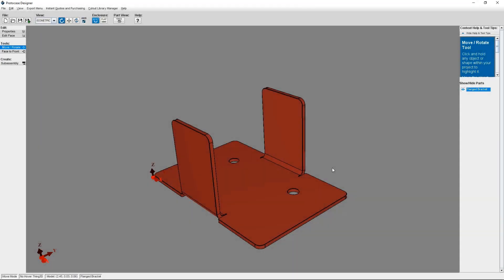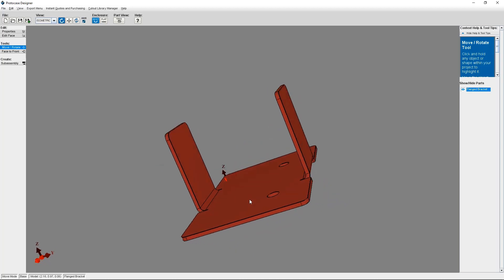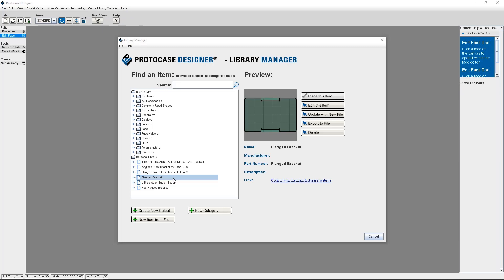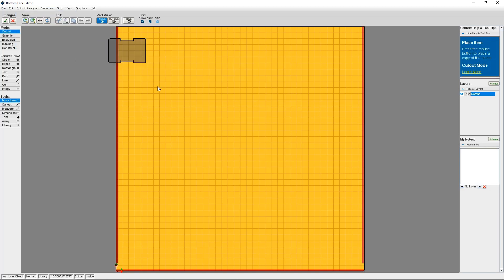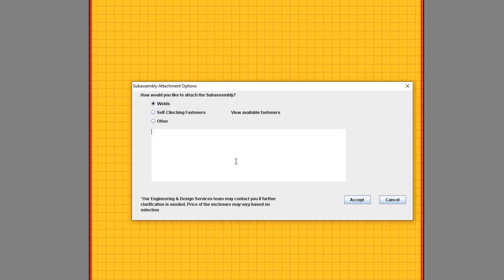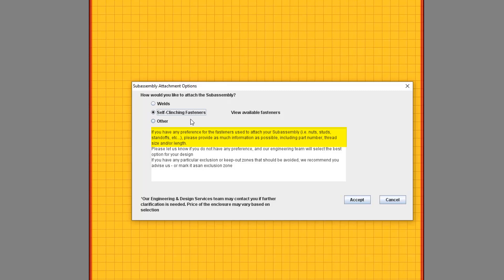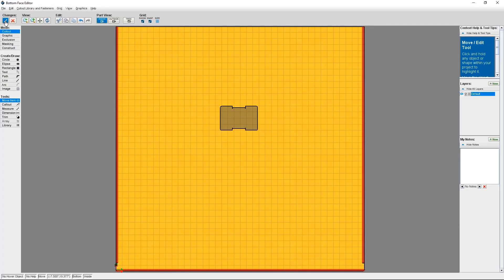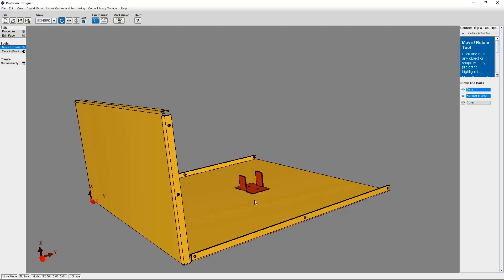How to Attach a Sub-Assembly in Protocase Designer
Since putting out our previous tutorial on creating sub-assemblies in Protocase Designer, we have improved some of the functionality. Now, you can specify how you would like your sub-assembly to be attached to the enclosure, panel or part.

With these new features, you can now choose inside the software to attach your sub-assembly by either welding or use self-clinching fasteners.